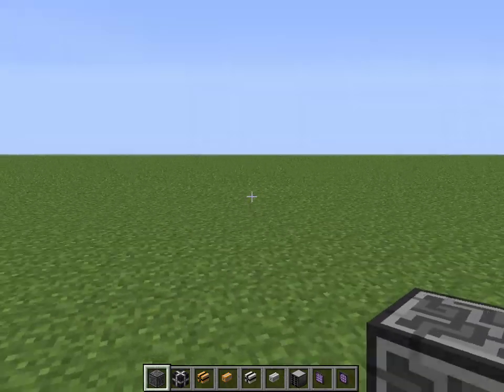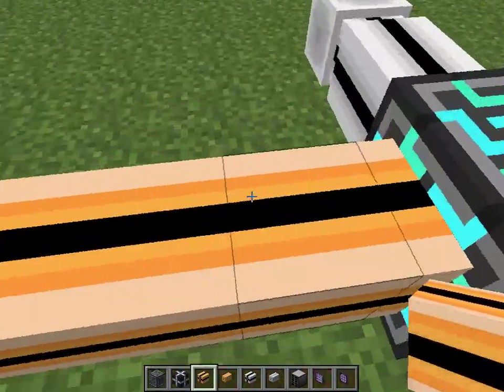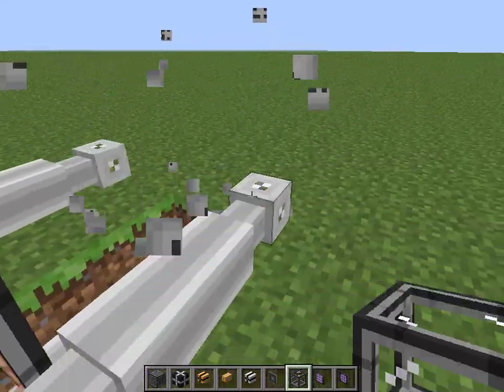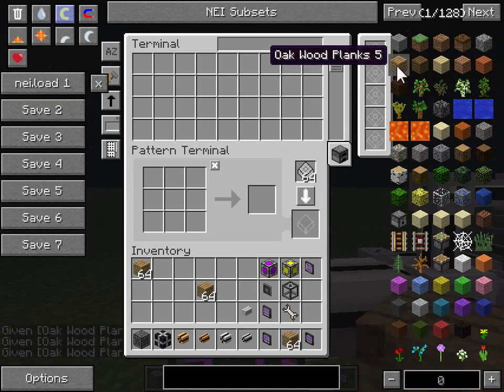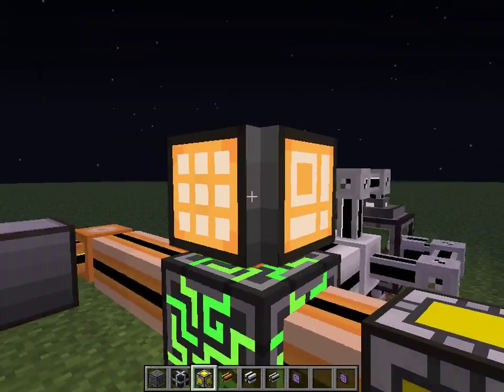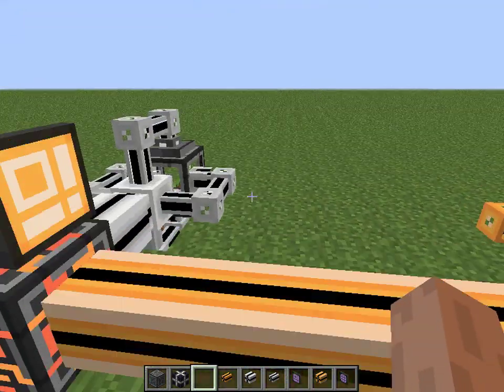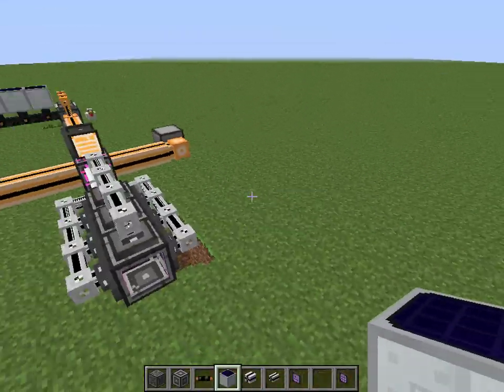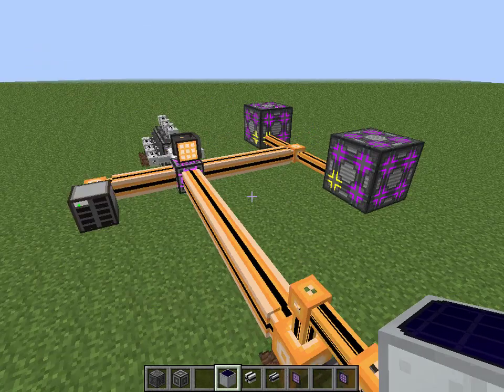Minecraft Applied energistics 1.7.10 auto crafting tutorial (With commentary)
In this i explain how to do autocrafting, this time it has commentary!